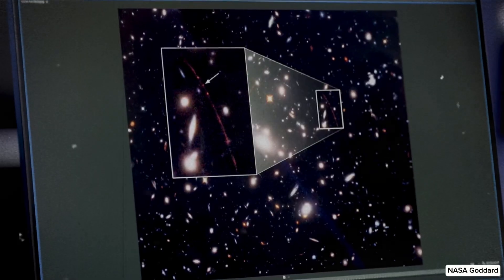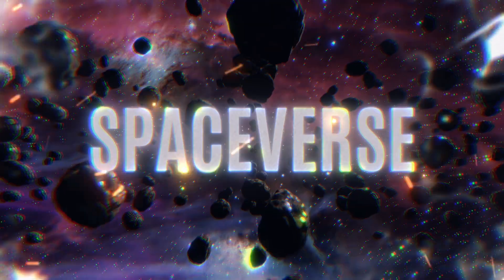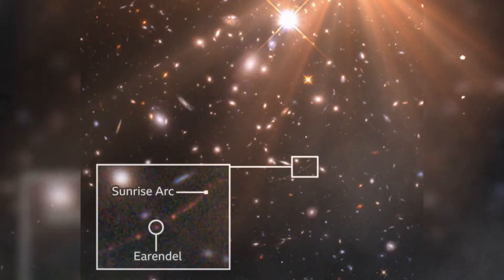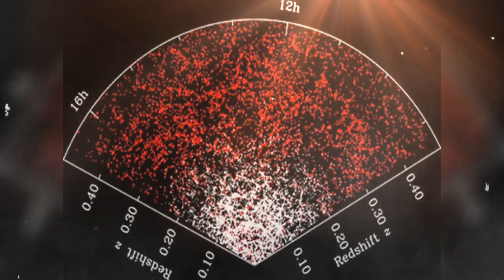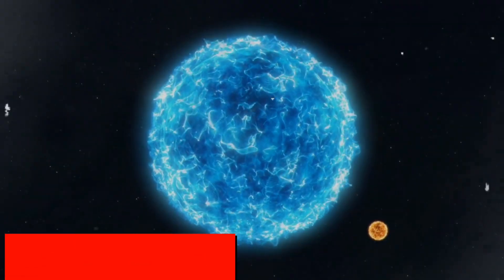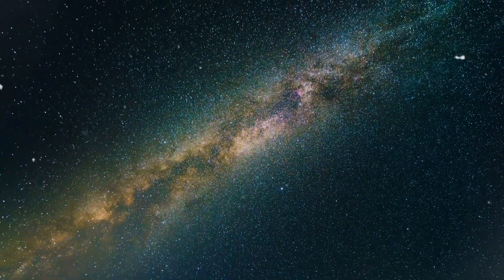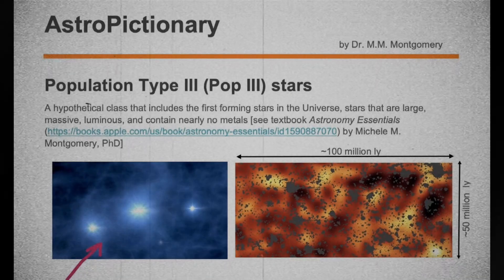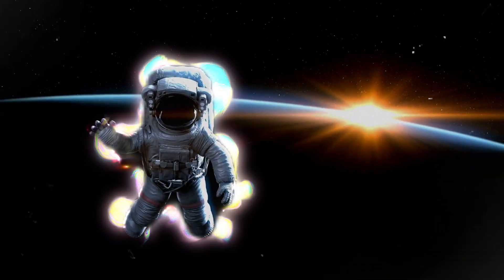James Webb Space Telescope Locks Onto the Farthest Star in the Universe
James Webb Space Telescope Locks Onto the Farthest Star in the Universe. It’s Mind-Blowing

The James Webb Space Telescope has unveiled the enigmatic secrets of Earendel, a celestial marvel perched at the very edge of time itself. Earendel's cosmic tale is one of staggering distances; it's so distant that its radiance, in a cosmic twist of fate, has journeyed an astonishing 13 billion years to reach us. Yet, don't be fooled, this doesn't translate to a simple 13 billion light-years away. When accounting for the universe's ever-expanding canvas, Earendel's true cosmic address extends to a mind-boggling 28 billion light-years. If the Big Bang theory holds true, this means we're peering at a luminary born within the universe's inaugural billion years—a potential relic from the elusive first generation of stars long sought after by astronomers.

Regrettably, Earendel's remote locale makes it an inscrutable enigma for Earth-bound telescopes and even the Hubble Space Telescope. Enter the James Webb Space Telescope, the cosmic detective in this captivating narrative.

But how did astronomers stumble upon this solitary star, so far-flung in the cosmos? What sets Earendel apart from the stars we're accustomed to observing in our local universe? Most crucially, what astonishing revelations did the James Webb Space Telescope's observations of Earendel unveil, leaving astronomers in awe? Find out in this video.

BREAKING NEWS: India Reveals New Shocking Discovery On The Moon That No One Was Supposed To See!